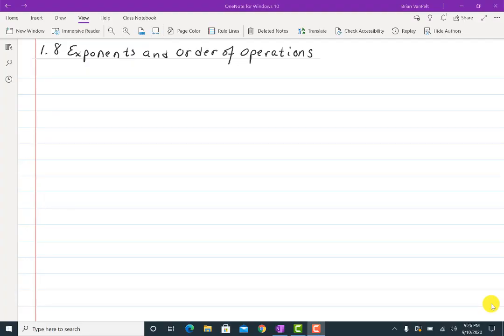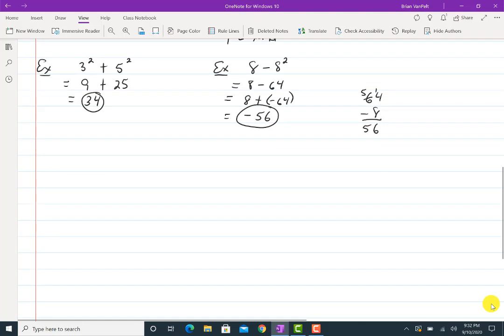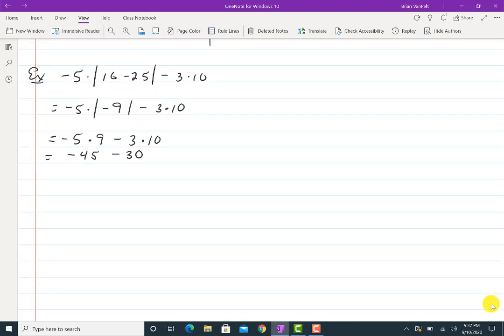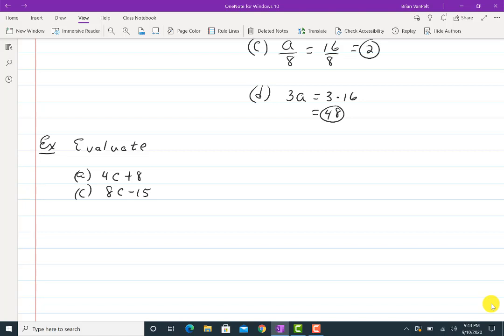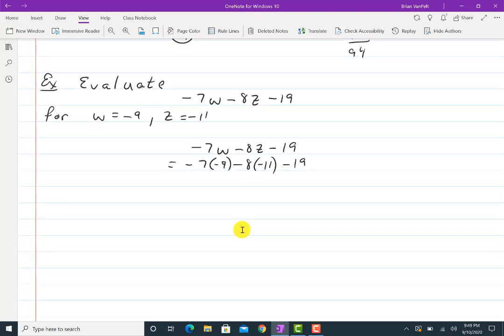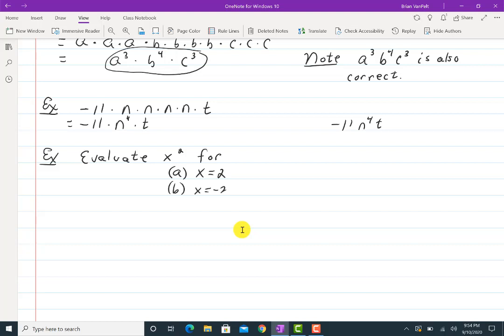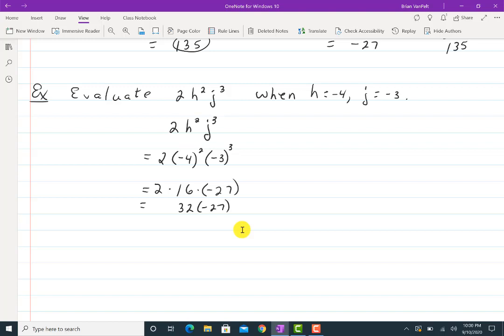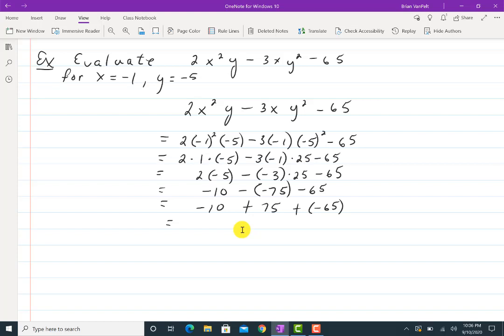Sections 1 8 and 2 1